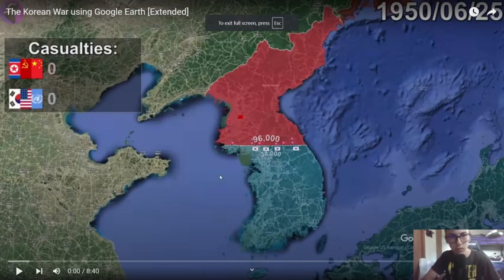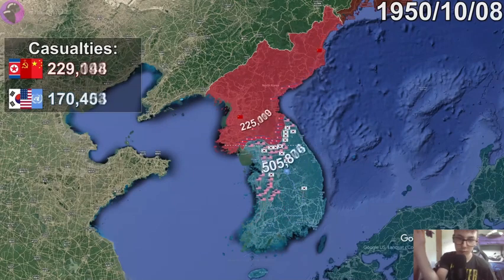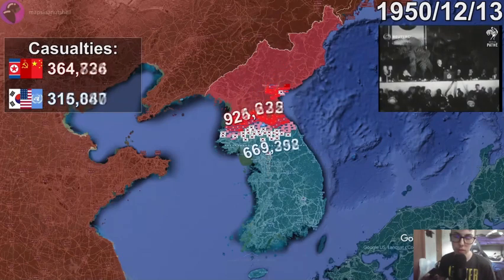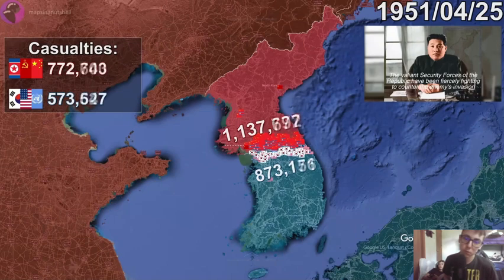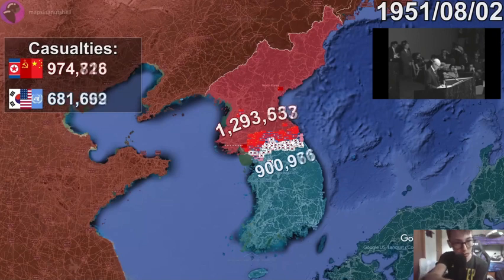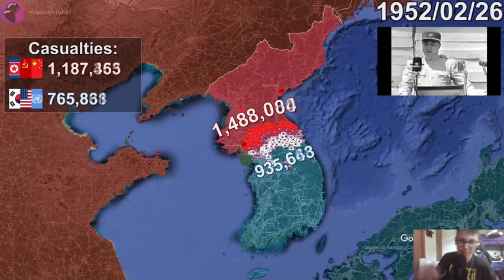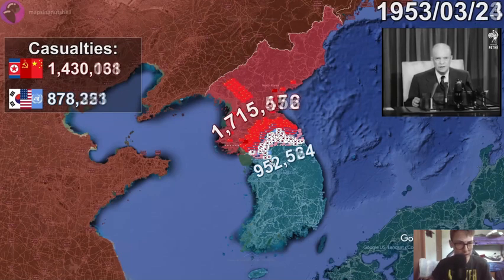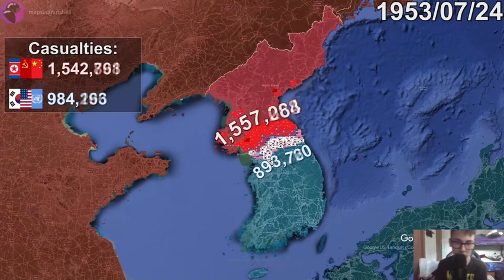Watching Mapsinanutshell's Most Popular Video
In today's video we watch or react to another YouTuber's most popular video and this time it is us watching or reacting to Mapsinanutshell's most popular video which is currently sitting at 6.2 million Views since it posts of 10 months ago. I hope you enjoy this video and go check out these awesome YouTuber who react to things.